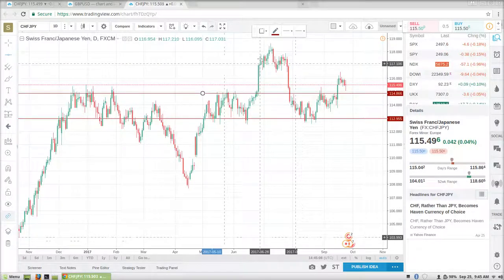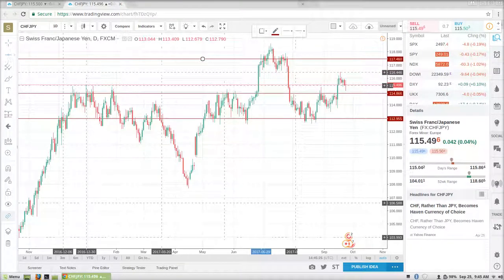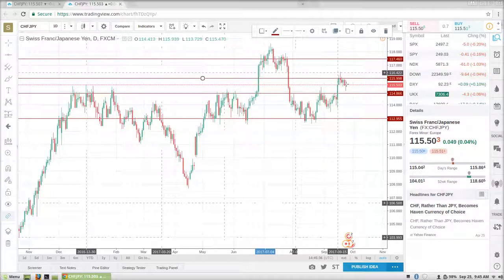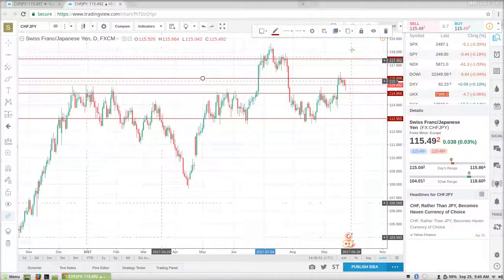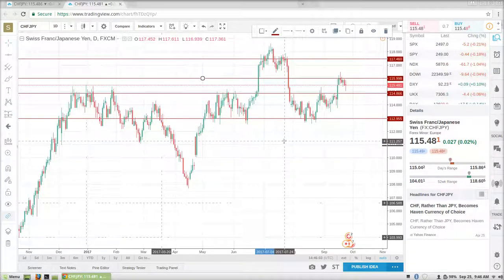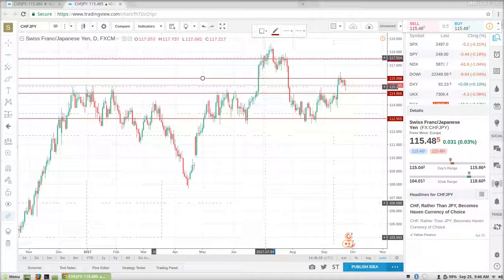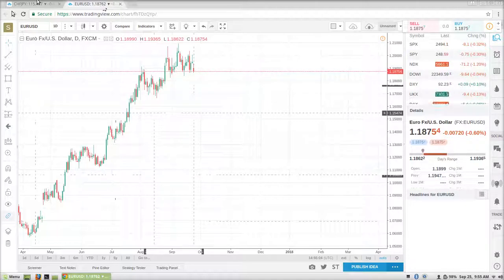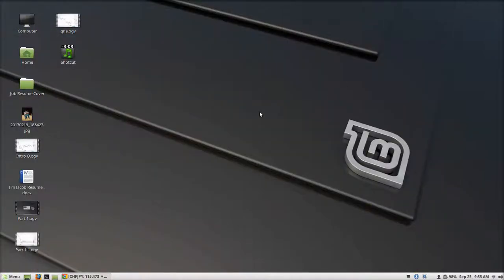3 Basic Trend Analysis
Use questions from video one
use decision points
Draw chart.

Practice please